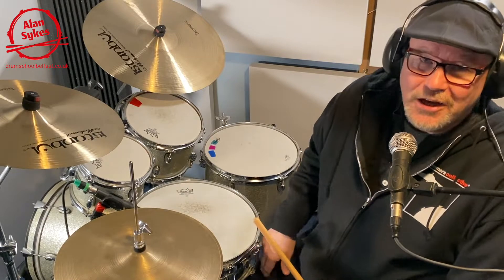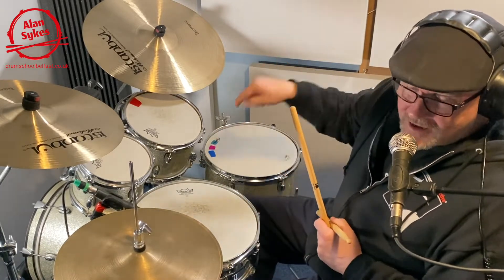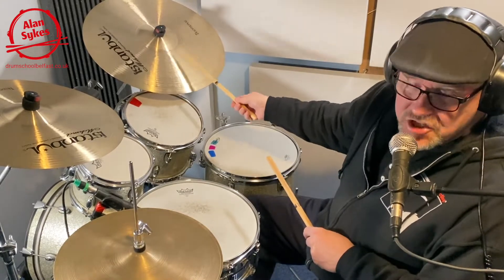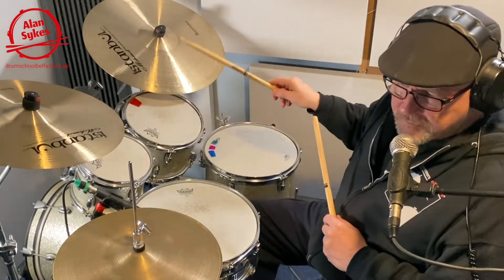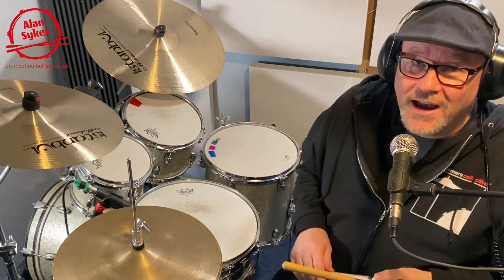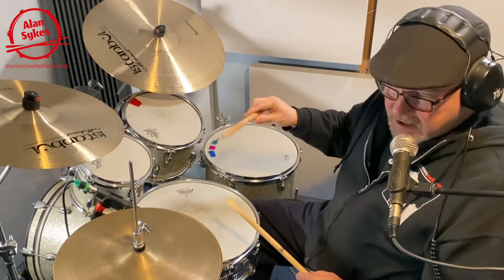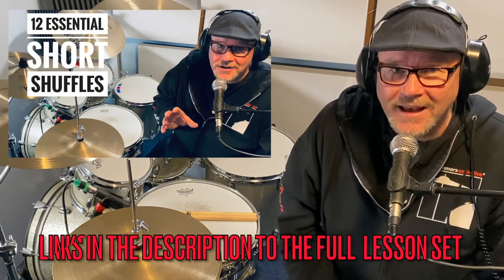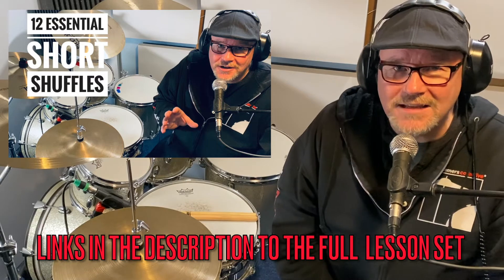12 Essential Short Shuffles No's 10 to 12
12 Essential Shuffles No's 10 to 12
Please check out the Introductory Video to this set prior to watching this.
The 12 Lesson Set  is uploaded as 4 sets of 3 lessons.
These are all based on a lesson I had with the fabulous drummer, Bernie Dresel  some years ago when he was on tour in Ireland.